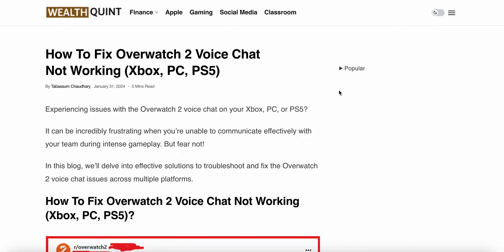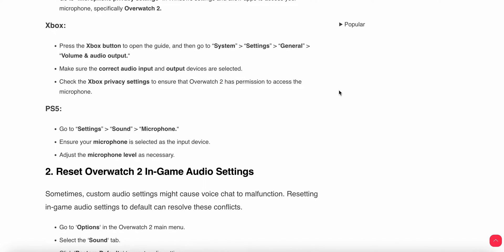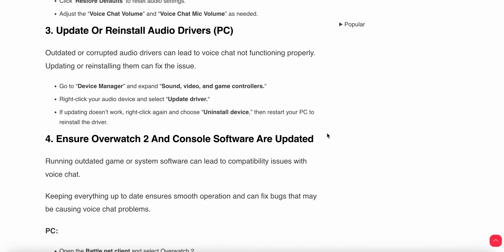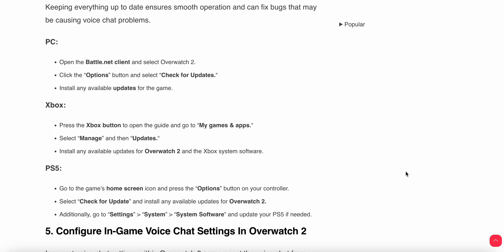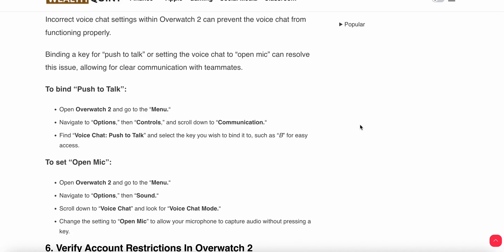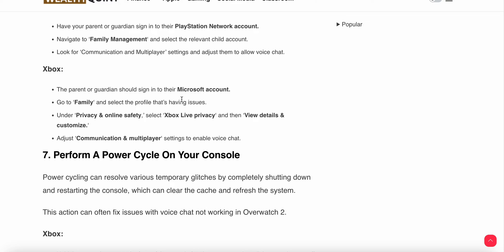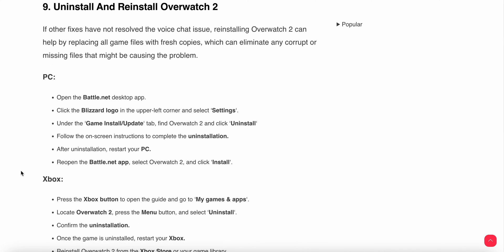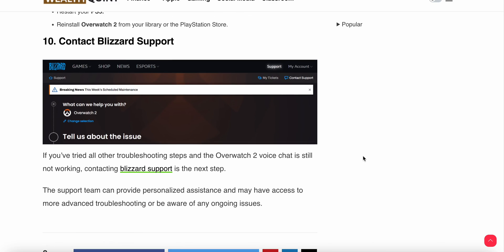How To Fix Overwatch 2 Voice Chat Not Working Xbox, PC, PS5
Experiencing issues with the Overwatch 2 voice chat on your Xbox, PC, or PS5?
In this video, we’ll delve into effective solutions to troubleshoot and fix the Overwatch 2 voice chat issues across multiple platforms.

0:00 Introduction
0:26 Fix 1: Check Audio Device Settings And Permissions
1:57 Fix 2: Reset Overwatch 2 In-Game Audio Settings
2:33 Fix 3: Update Or Reinstall Audio Drivers (PC)
3:17 Fix 4: Ensure Overwatch 2 And Console Software Are Updated